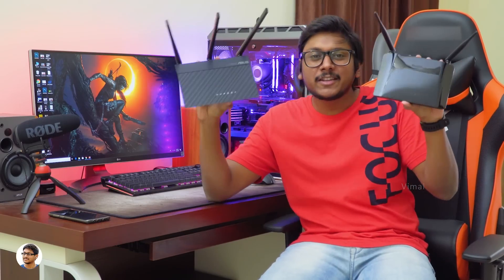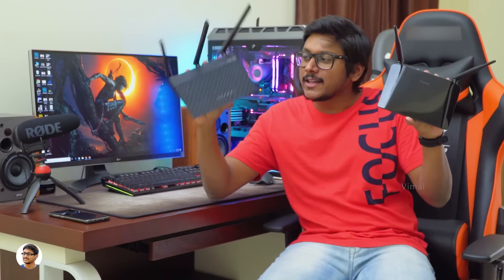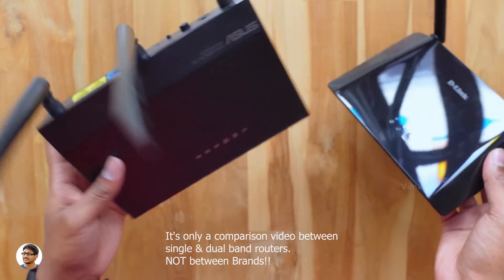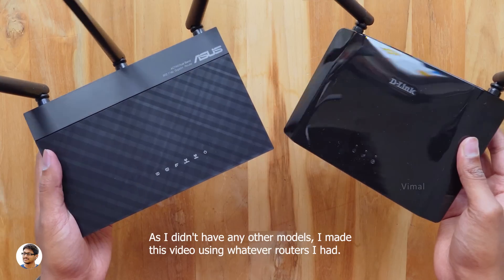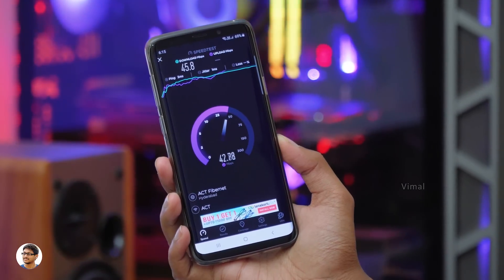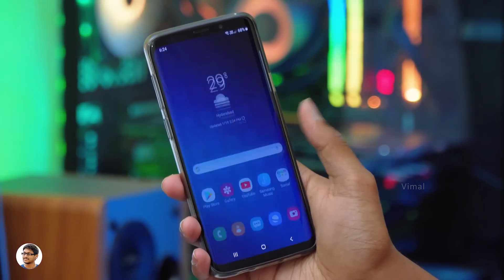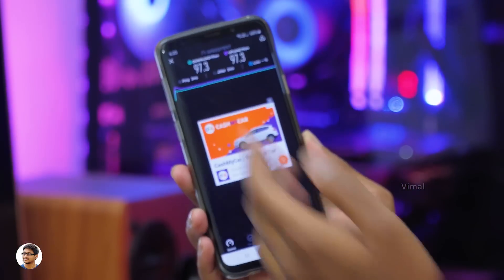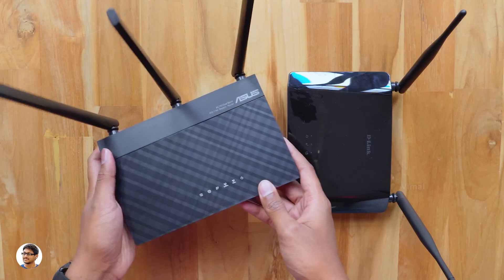Single Band vs Dual Band Router | Which is better in 2019 ?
Single band vs Dual band Routers Comparison Video | Why it's better to buy a Dual Band Router than a Single Band Router in 2019 | Benefits of Dual Band Router over a Single Band Router 2019 | Best Wifi Routers to buy in 2019

Hey guys! This is only a comparison video and shows the benefits of upgrading from a single band to dual band router, its not the comparison between brands. So don't get the wrong idea.
DLink is also a good brand! As I didn't have any other single band router, I had to use that only in my video.
Even Dlink also makes dual band routers like many other companies.